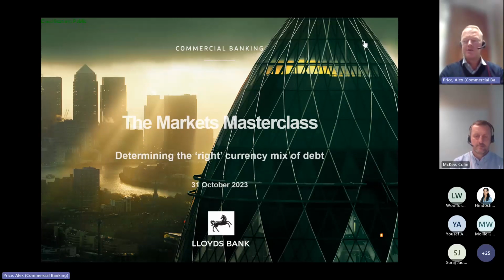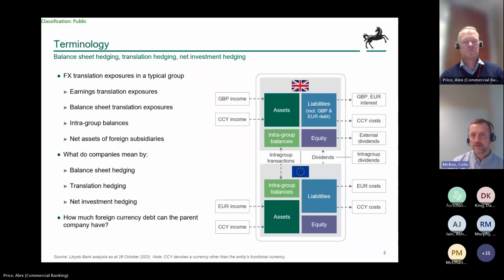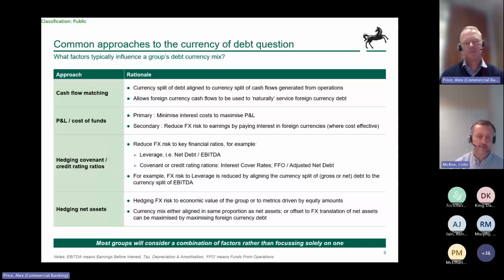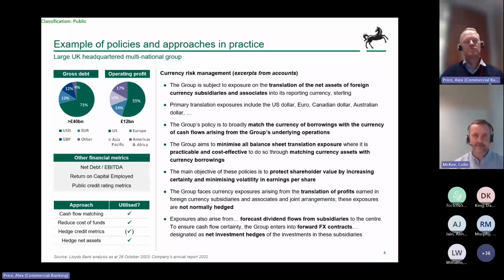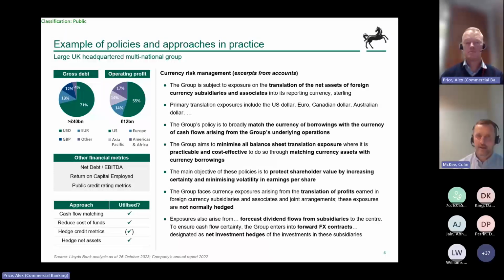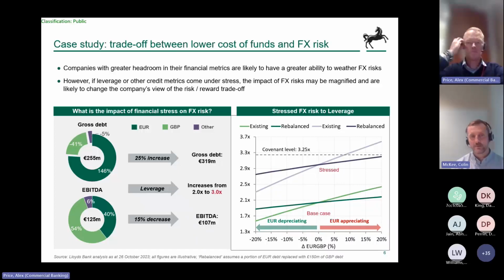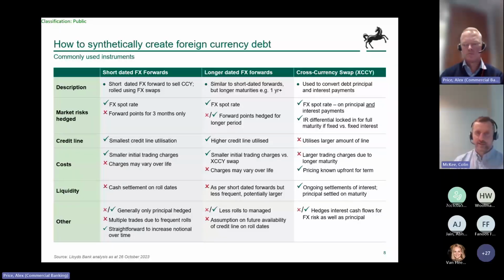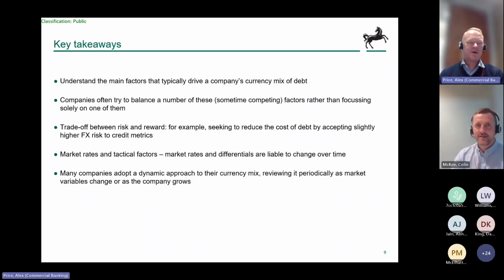How to determine the ‘right’ currency mix of debt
With recent movements in interest rates and active central bank policies across major currencies, deciding on the currency mix of a company’s debt portfolio and how to hedge the balance sheet is becoming increasingly important for international companies.

This webinar explores:
1. What are the main factors that drive the currency mix of debt?
2. How does this tie in with net investment hedging, FX translation hedging or balance sheet hedging?
3. Real life examples and approaches